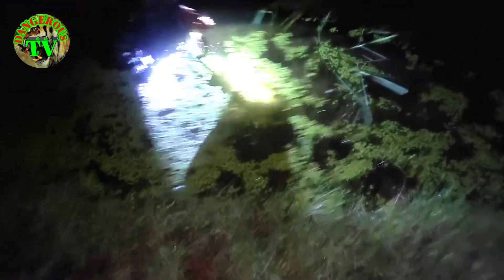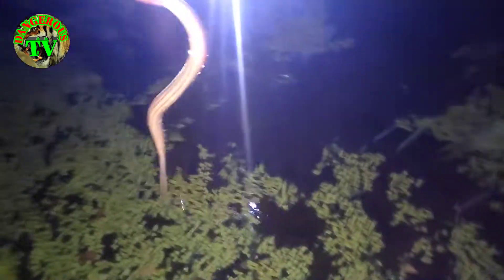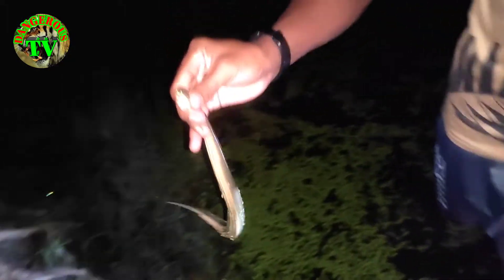I was able to catch a terrible black snake